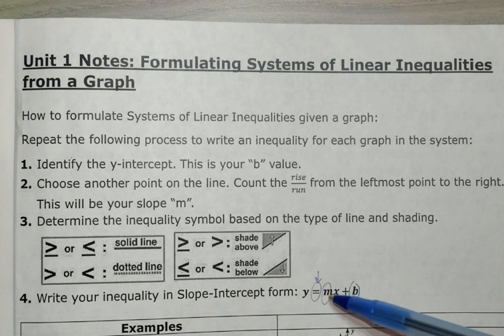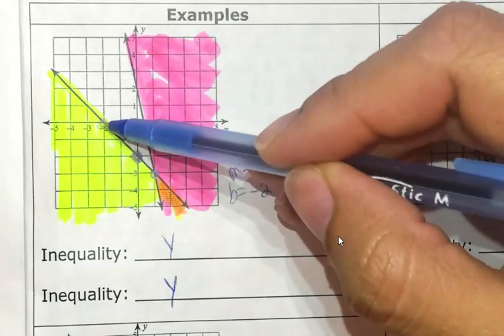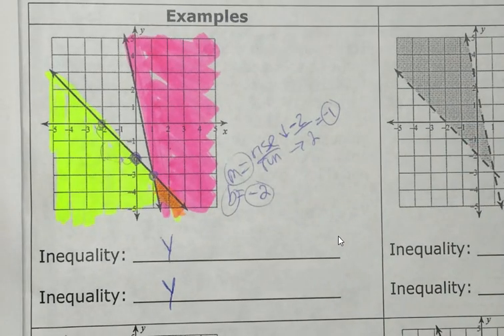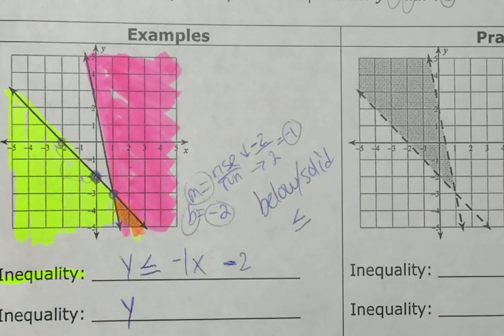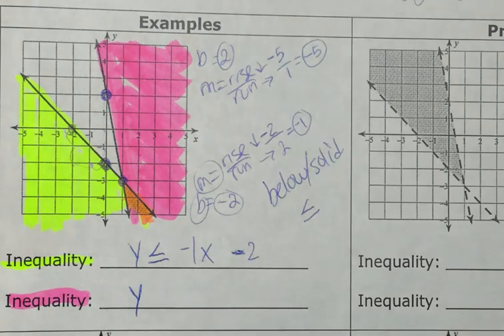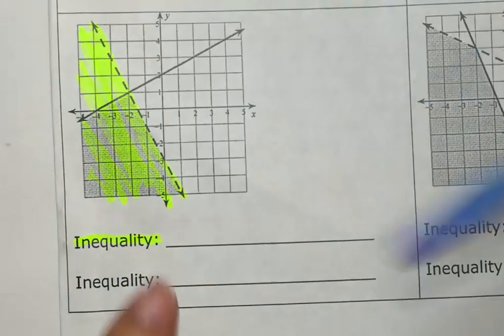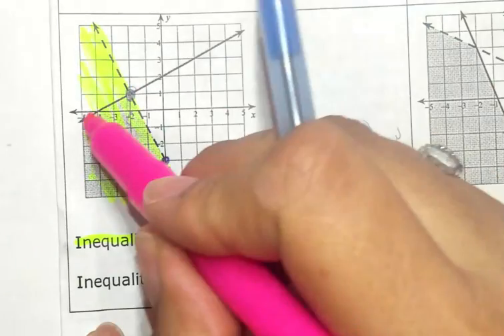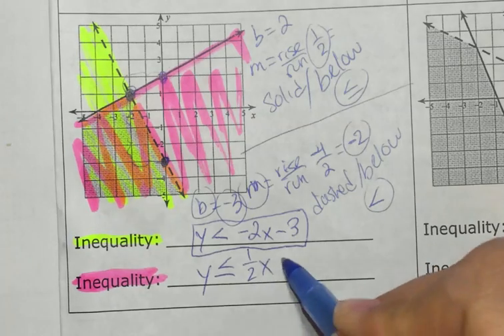Formulating Systems of Inequalities from a Graph